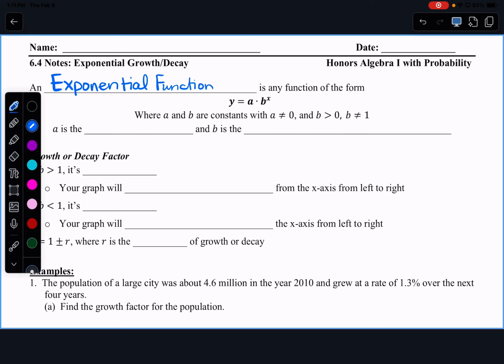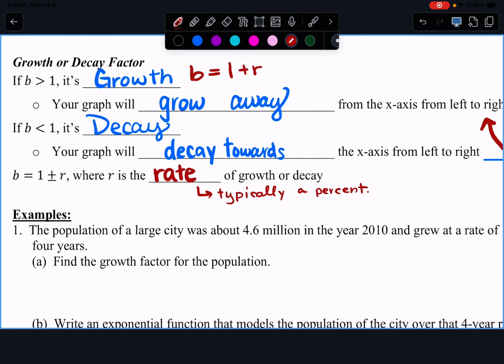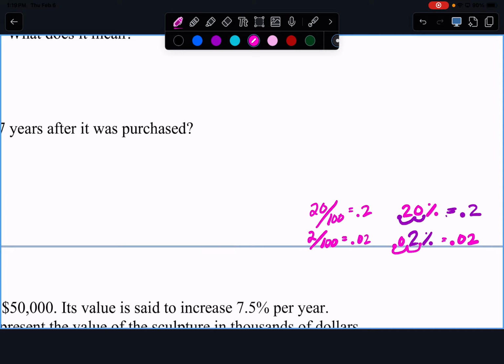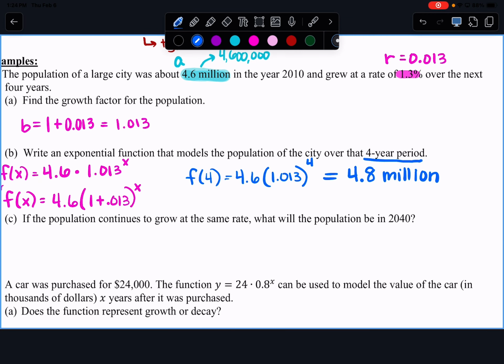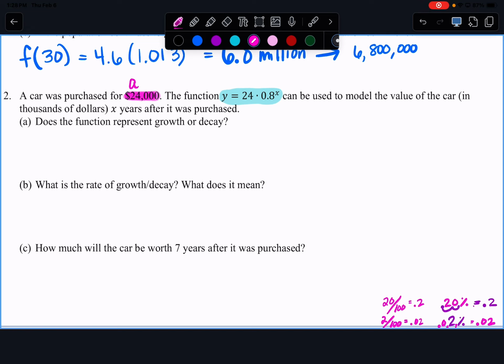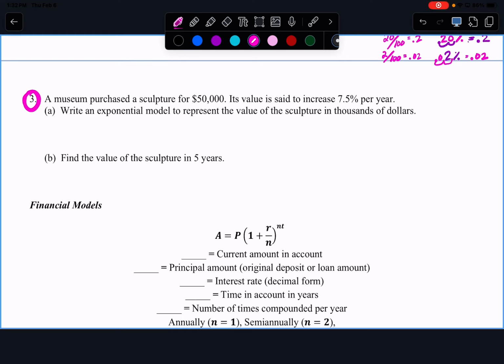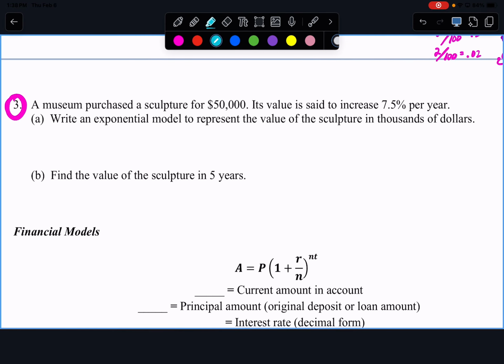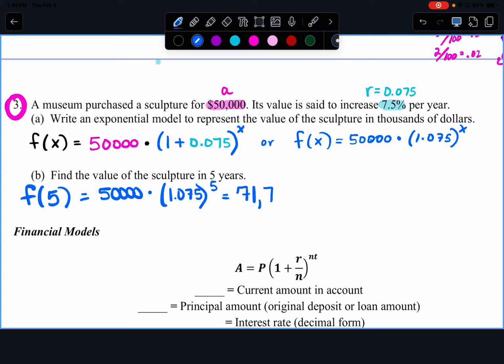6.4 Growth & Decay Exponential Functions